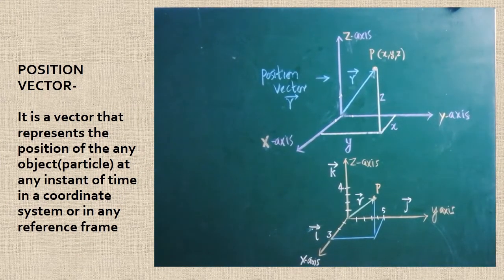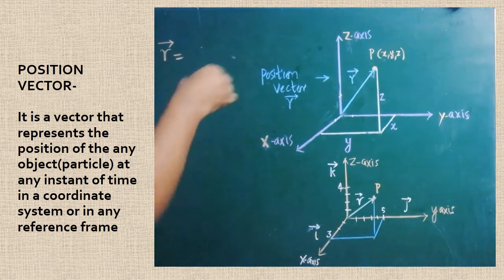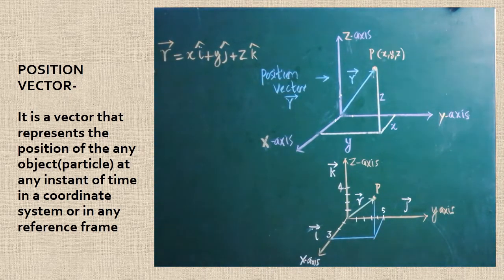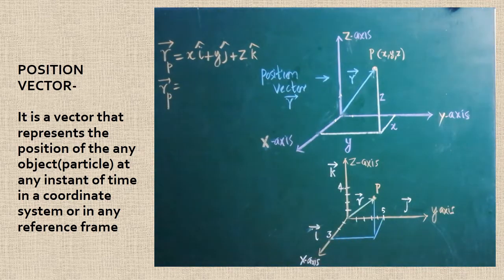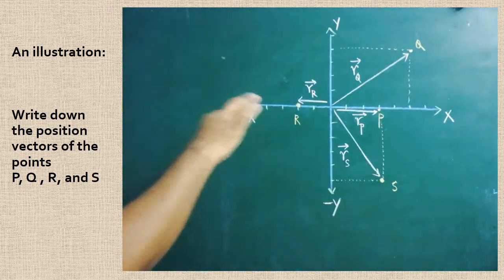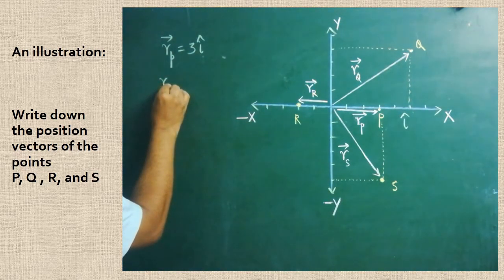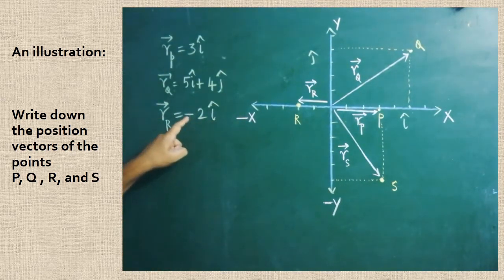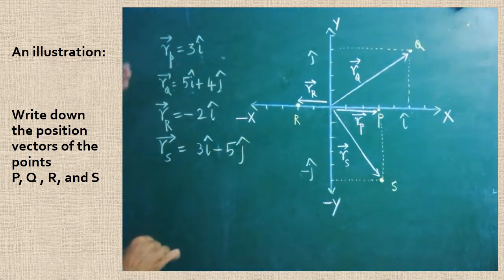POSITION VECTOR OF A PARTICLE